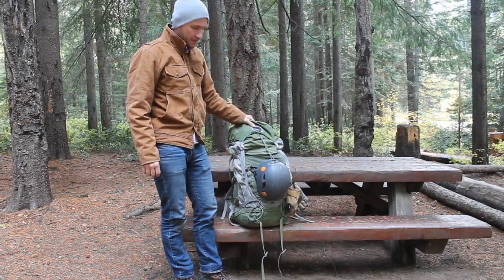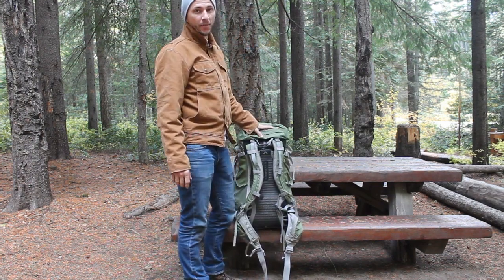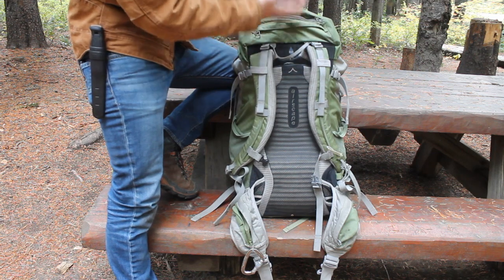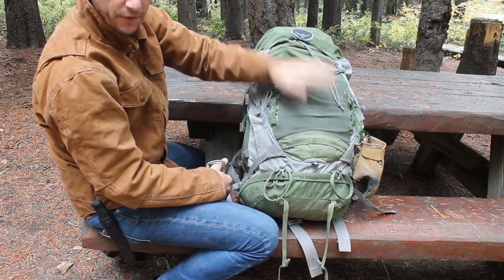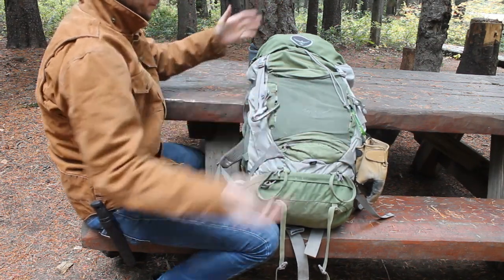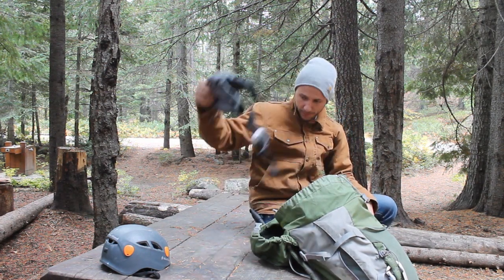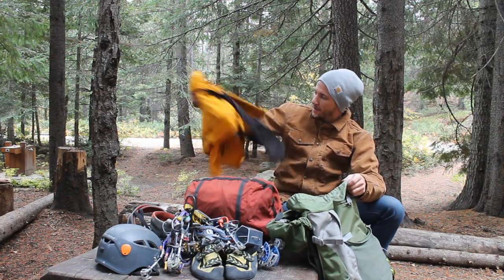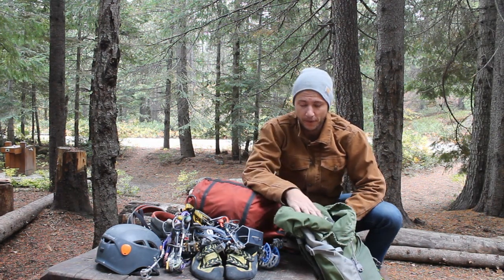Osprey Kestrel 48 Pack Review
My first of many (hopefully) review videos on some of the gear I use.  My goal is to explain the reasons I like or dislike certain items in an attempt to help you make an informed purchase so that you don't waste your money